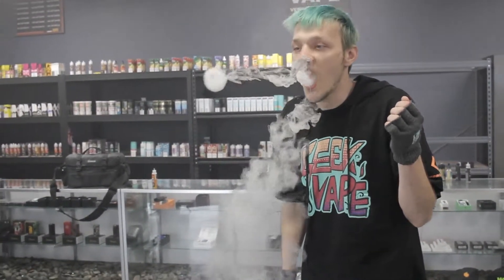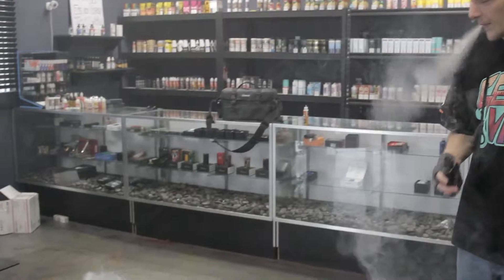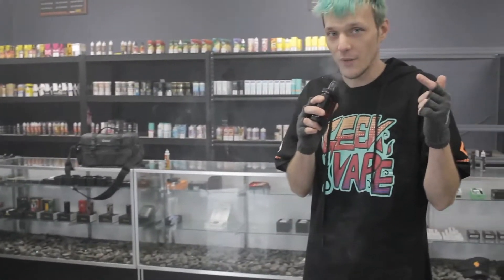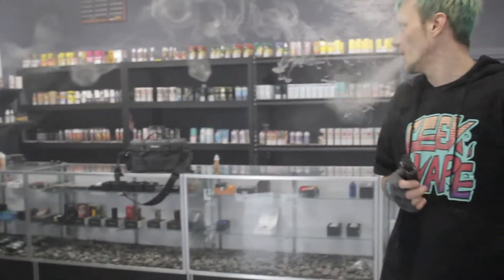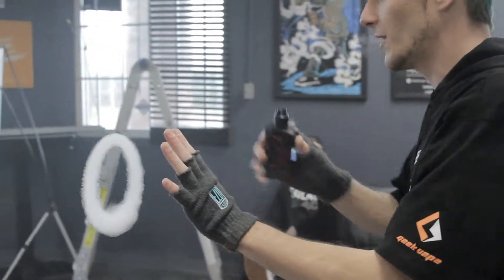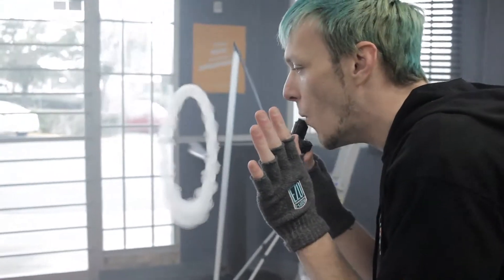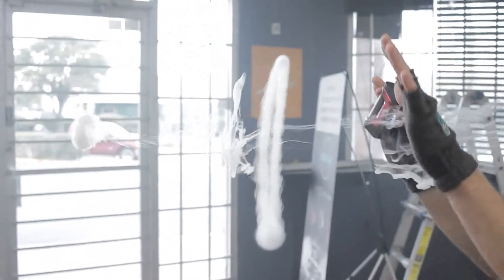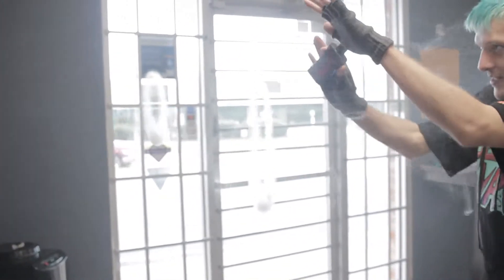Vape Trick Tutorial "The lasso" with Vaperz_edge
This Video Was Made To Help Those Wanting To Learn The Lasso Or A New Trick To Add To Their Current Set.  Feel Free To Drop Any Tips That May Help With Future Tutorials, Thank You!! Also Don't Forget To Check Out The INSTA/FB/TIKTOK/TWITCH...ECT